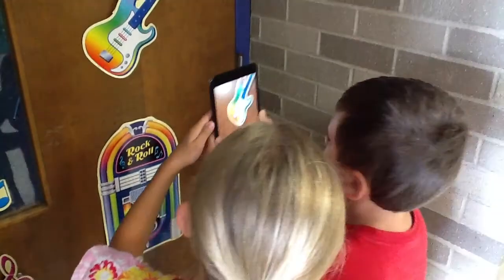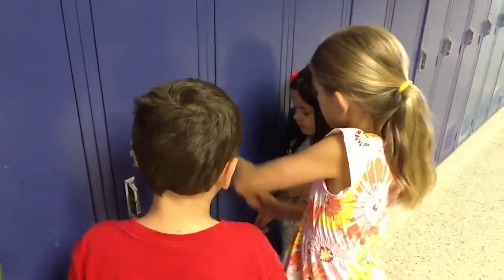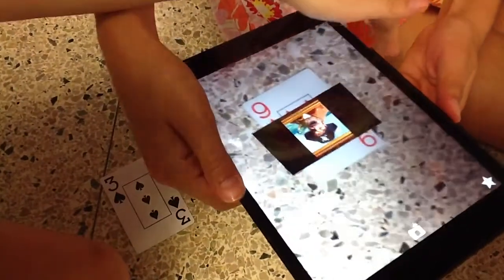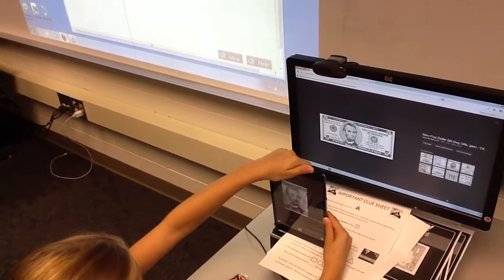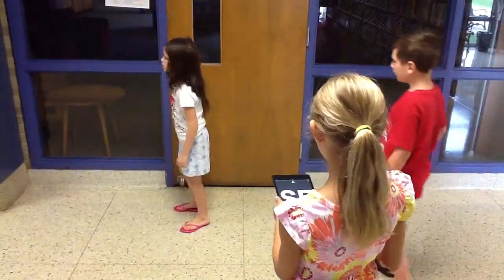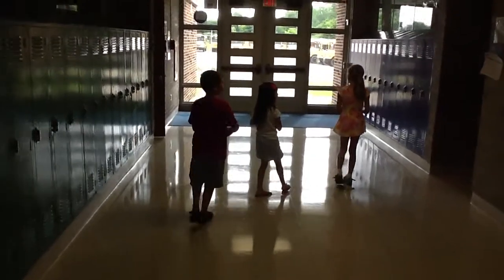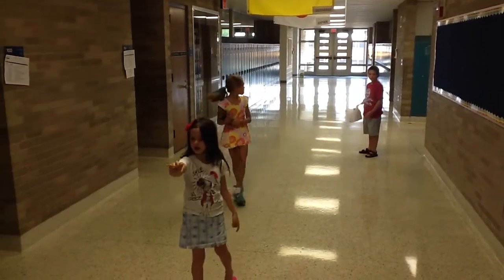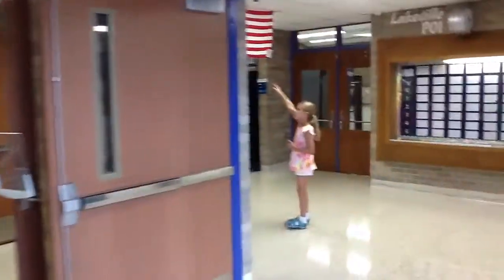Summer School 2013 Treasure Hunt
2nd Grade students (transitioning to 3rd) use an augmented reality app called Aurasma to work through math problems and use critical thinking skills to find a hidden "treasure".  Funny Movie Maker was used to create the character videos that guide the students through the activity.